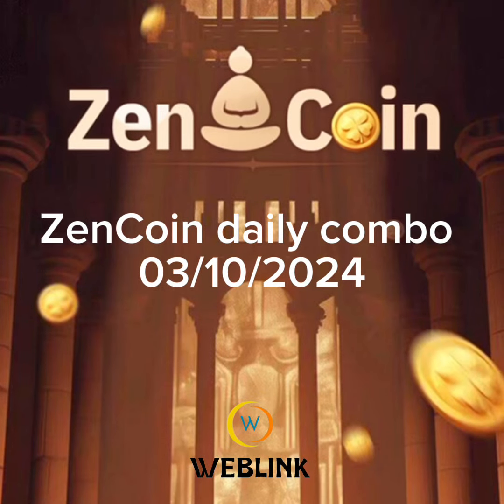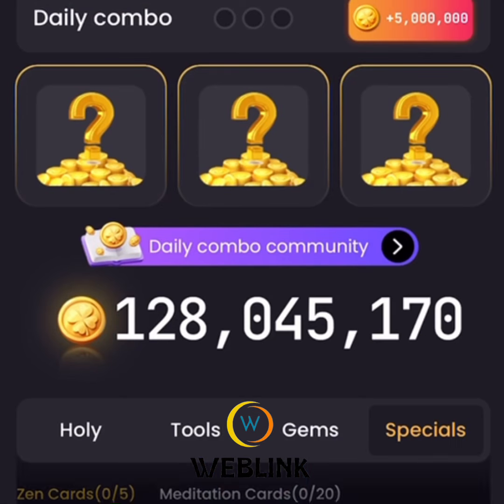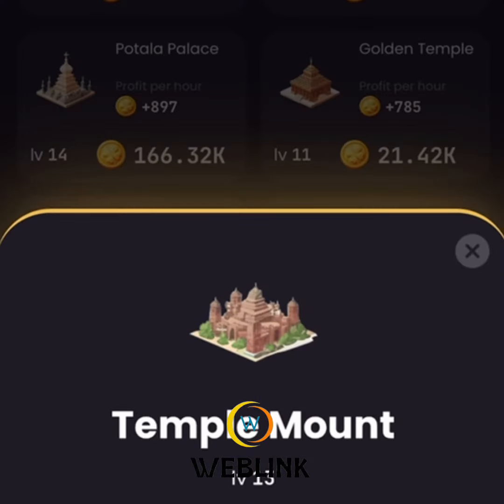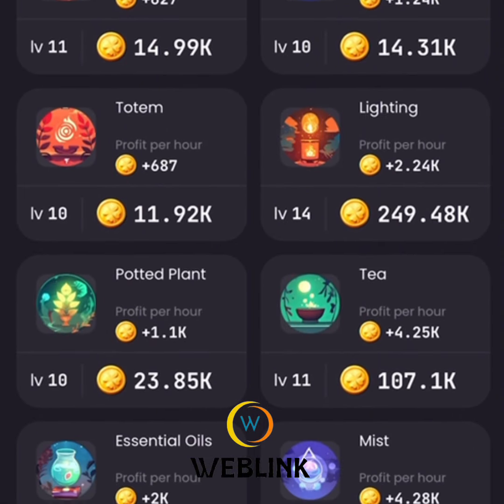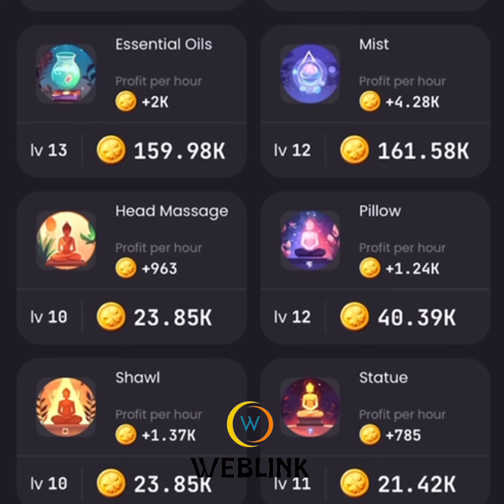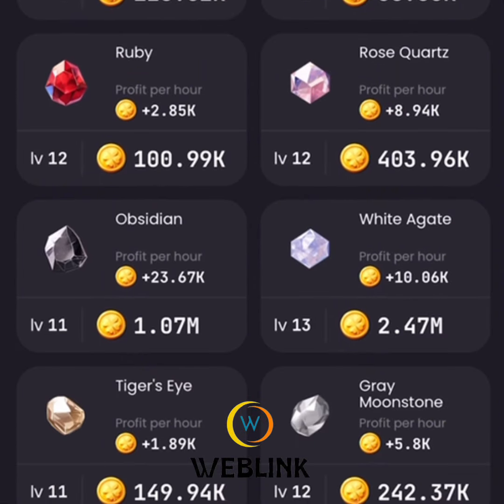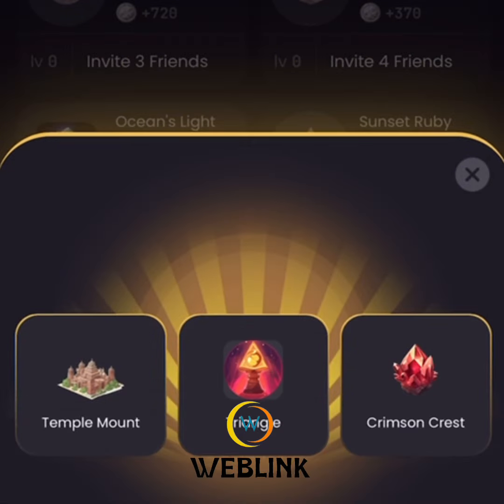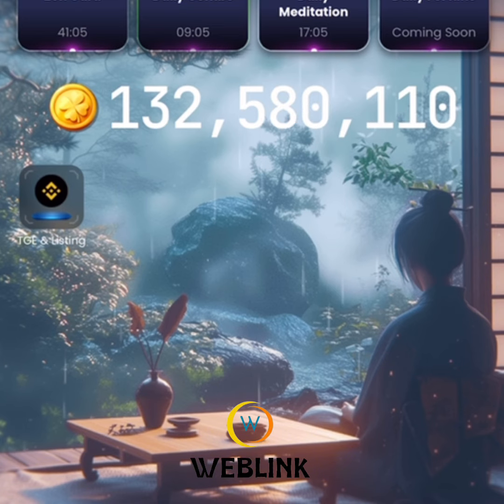ZenCoin daily combo cards for today 03/10/2024